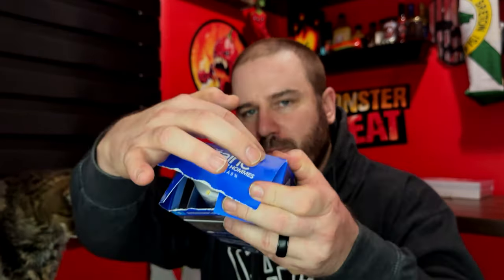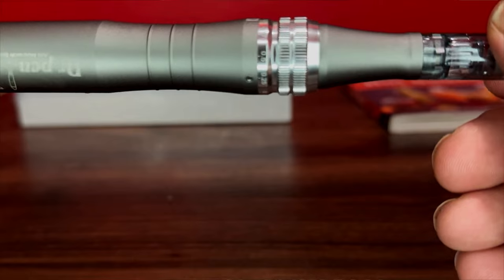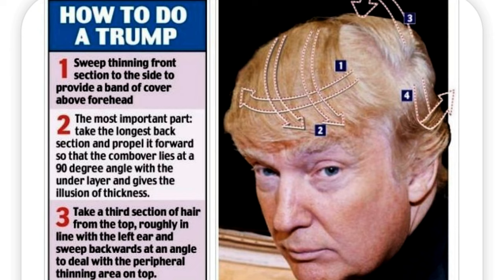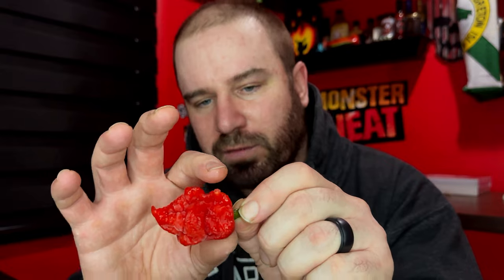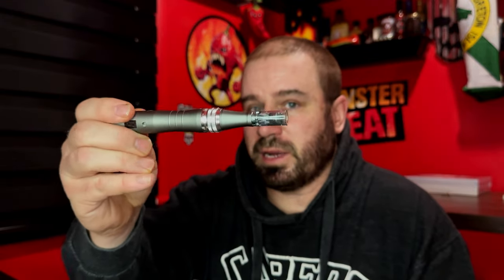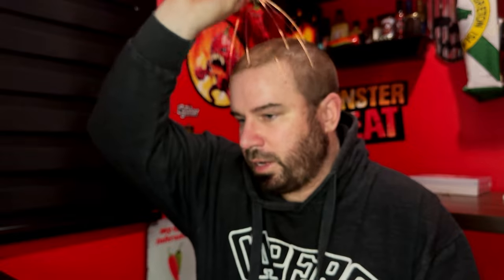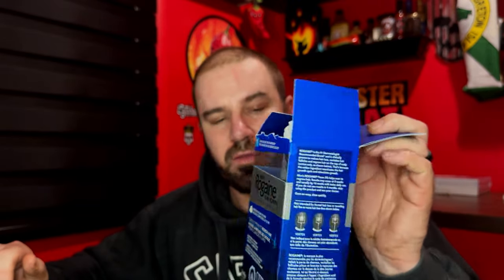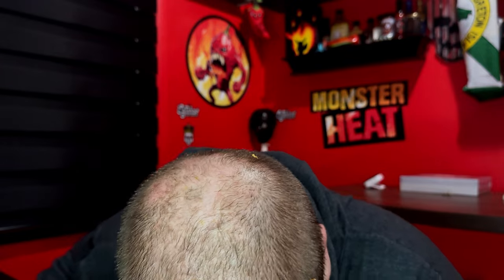I Discover The Baldness Cure: Surprising Experiment With Capsaicin!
Trying to cure my baldness with capsaicin